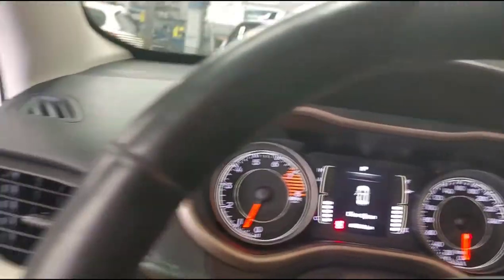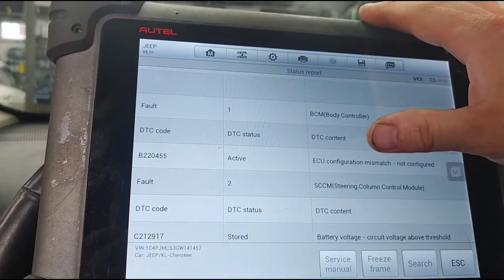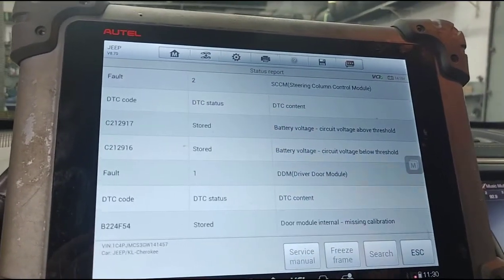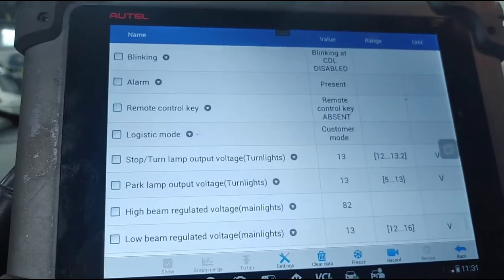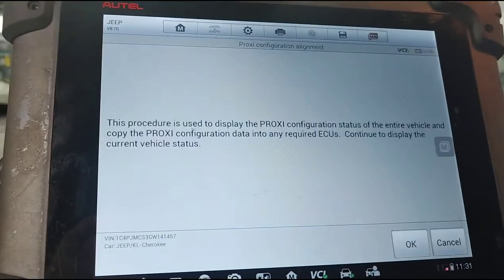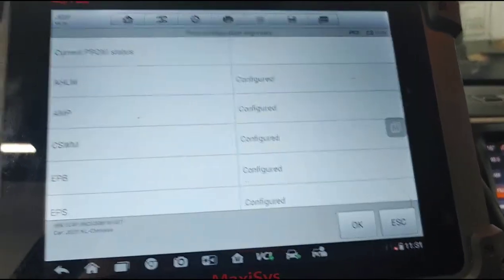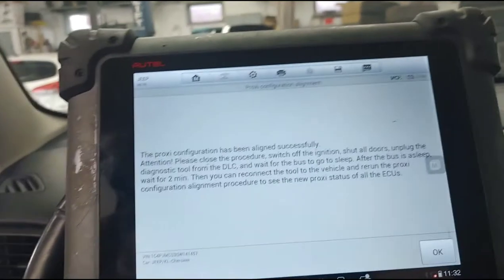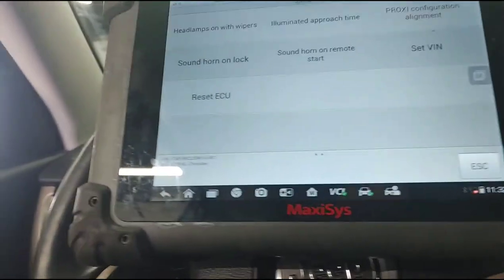Jeep Cherokee Odometer Flashes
In this video I do through the procedure of realigning the modules using the Autel MS908.

This is basically waking up a new module that was installed.

Note, that there may be other issues causing the odometer to flash.

 Application is for sale-- at a price of  (25$ CAD) ( 20$ USD) (15£)

Mailing  address:
JL's Auto Solution
21blvd De Gualle Chateauguay Qc, J6K4c4